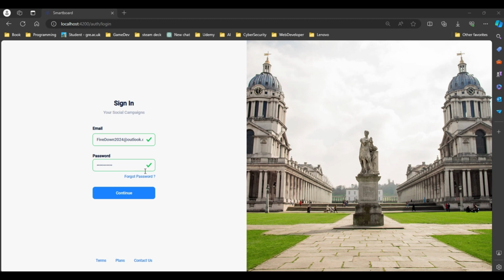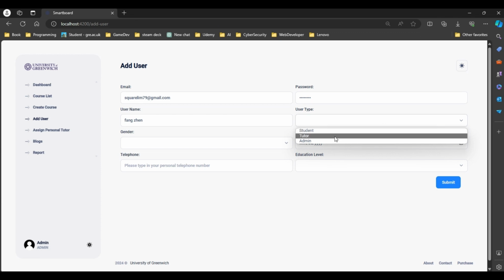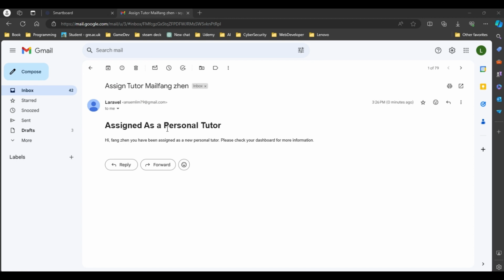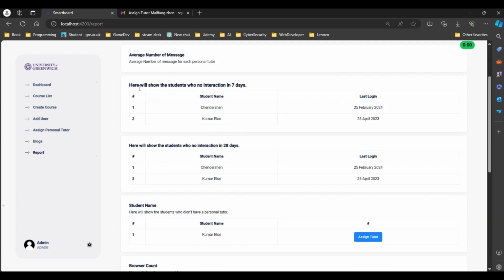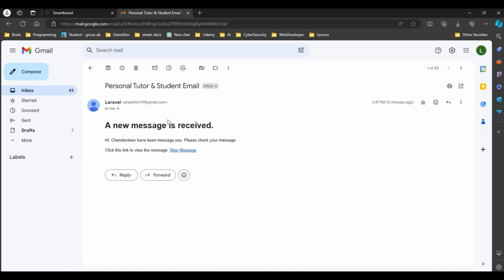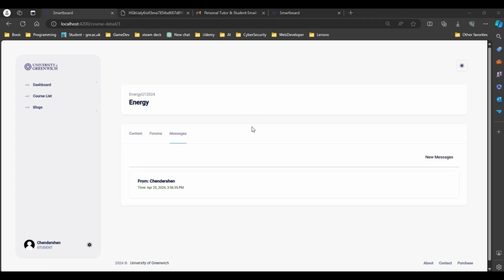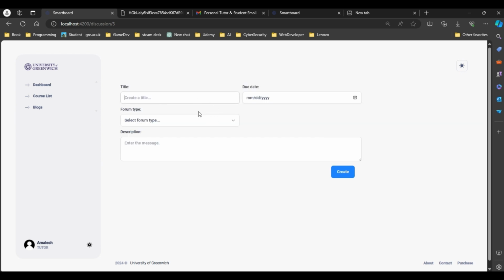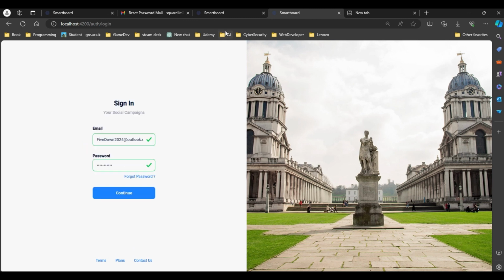COMP1640 Enterprise Web Software Development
Presented by Amalesh, Lim Fang Zhen, Chen Der Shen, Luk Hing, and Jeffrey